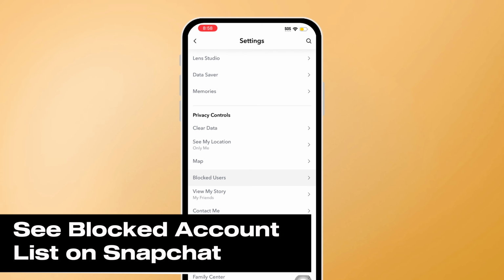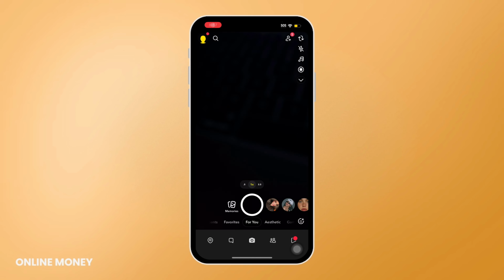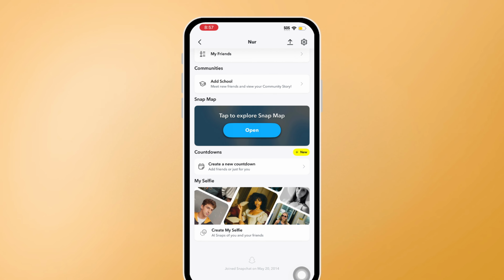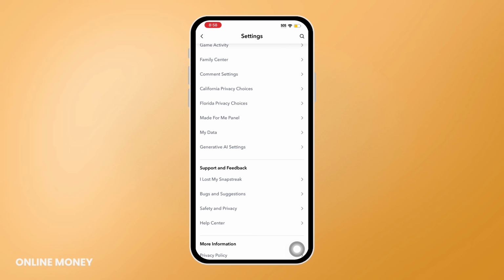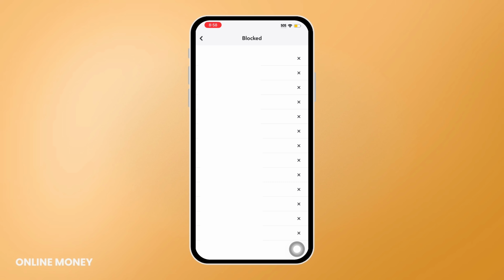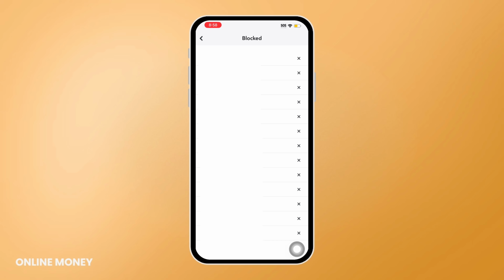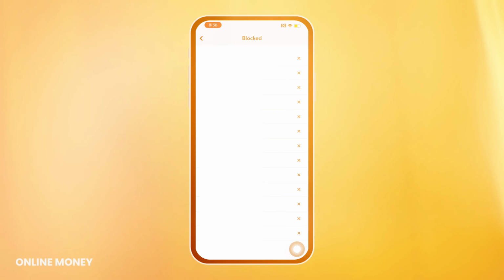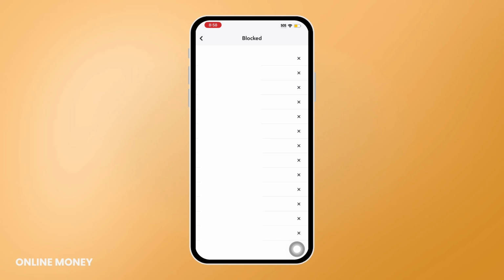How to See Blocked Account List on Snapchat (2026)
Learn how to see your blocked users list on Snapchat in just a few simple steps.

In this tutorial, you’ll learn:

- Where to find blocked accounts on Snapchat
- How to unblock someone
- What happens after unblocking

Quick and easy guide for beginners.